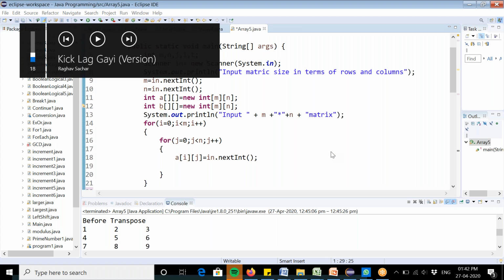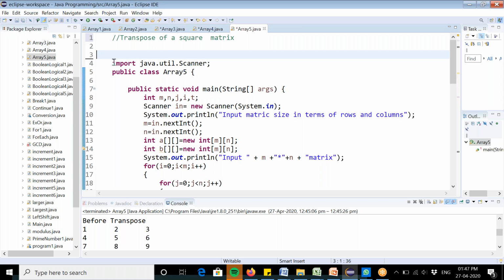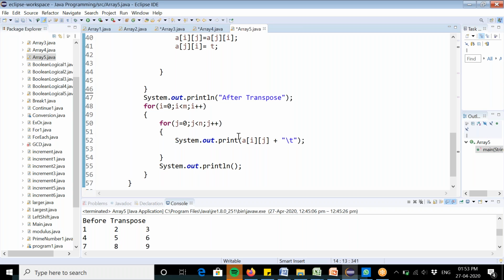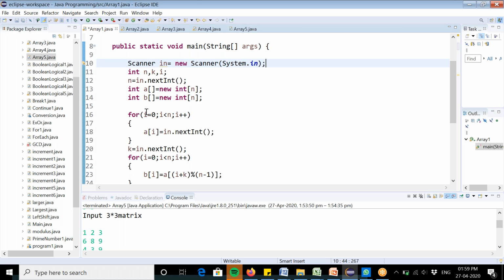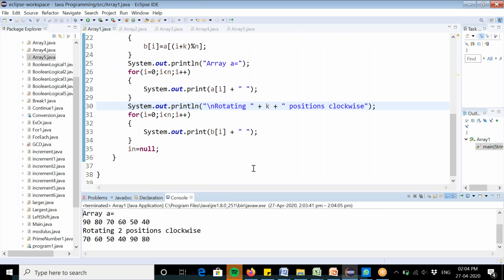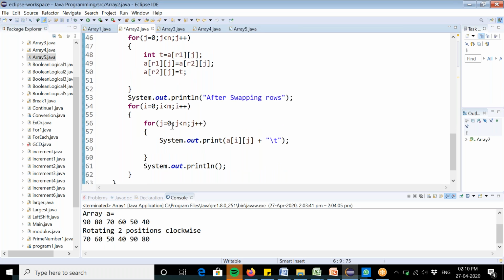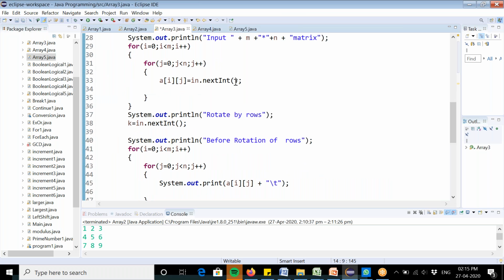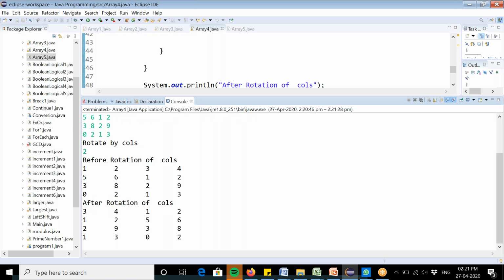Array problems (Java)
This video discusses some coding problems like clockwise and anticlockwise rotation of array elements, in place transpose of matix, swapping two rows/columns of a matrix and rotation of two dimensional matrix.